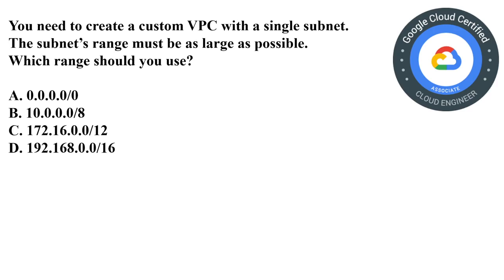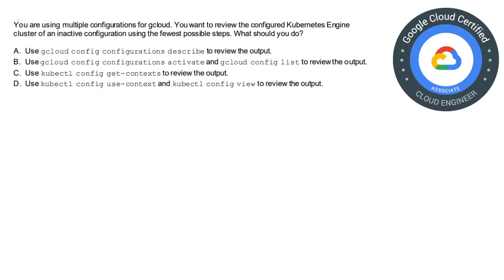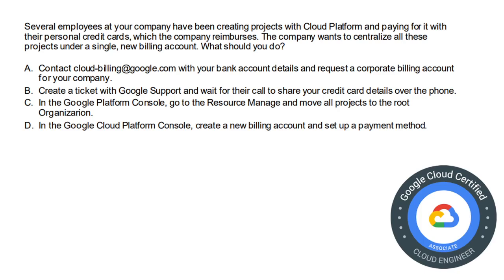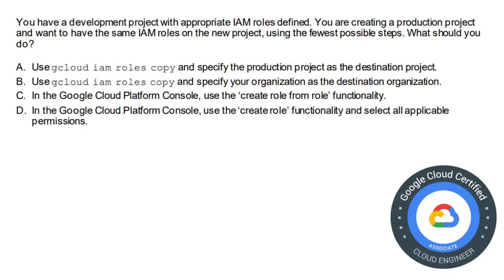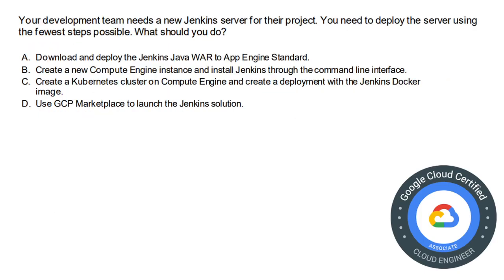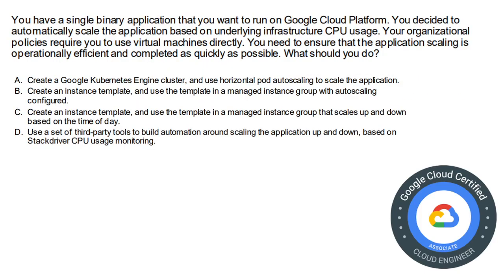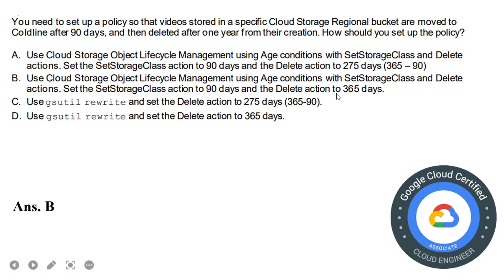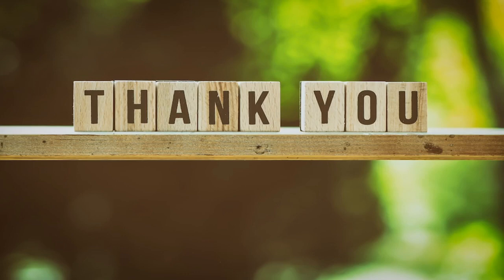GCP ACE Real Exam Questions - Part 1 | GCP ACE Certification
Topics Covered in this video :

gcp ace jobs
elevate wings,
elevated wings,